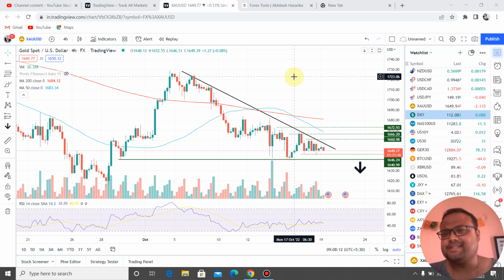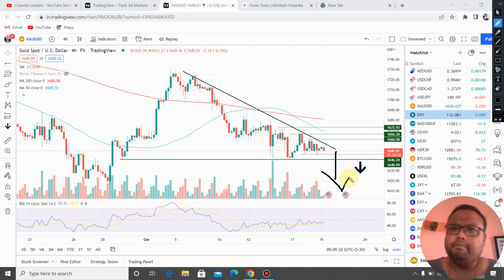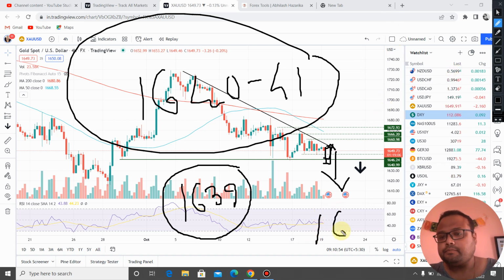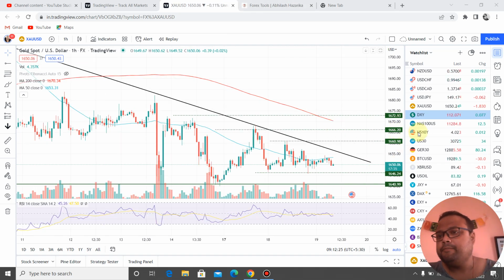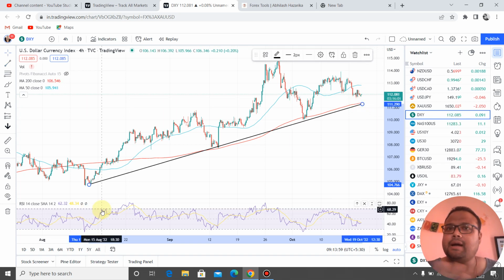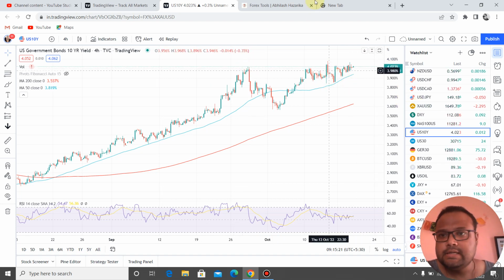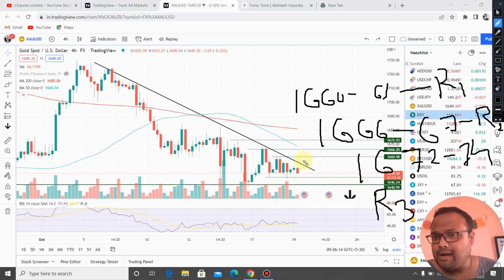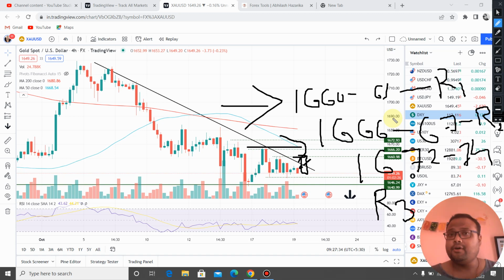GOLD XAUUSD Strategy TODAY 19-20 Oct | XAUUSD Analysis TODAY 19-20 Oct | XAUUSD Forecast TODAY